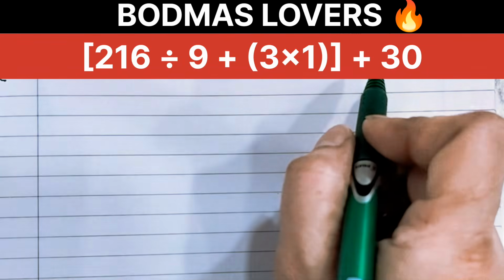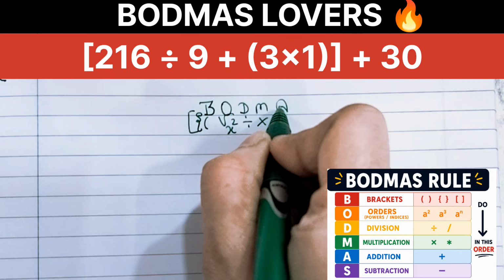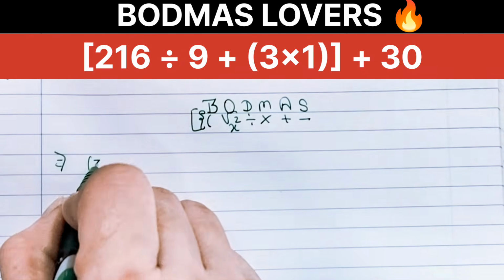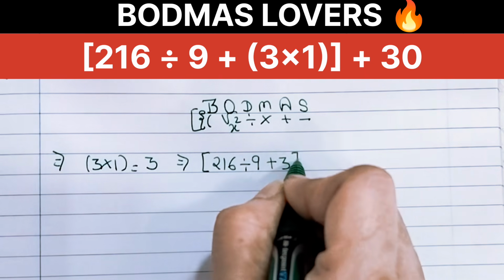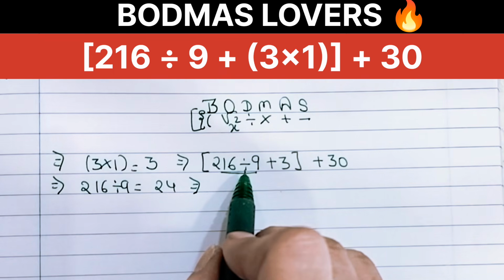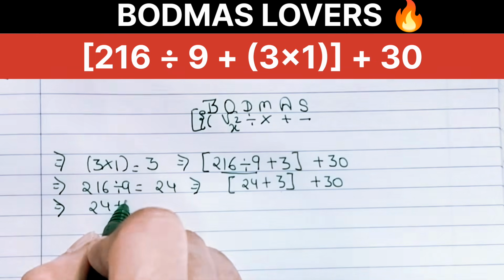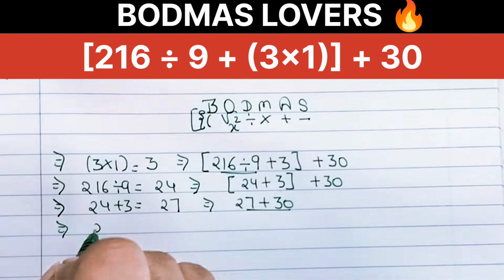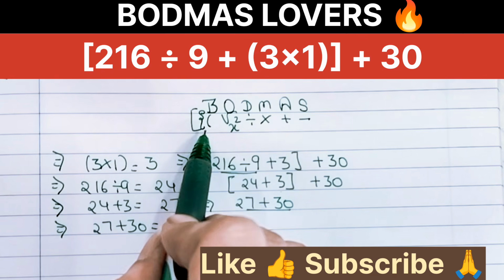"BODMAS Rule Trick 😱 | 99% Students Do This Wrong!”